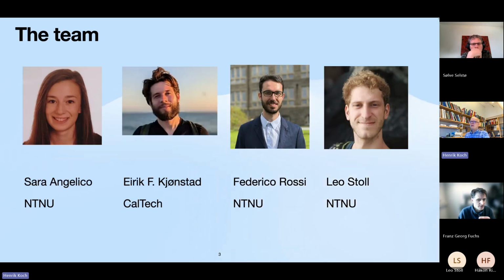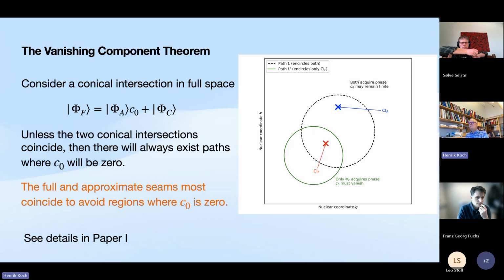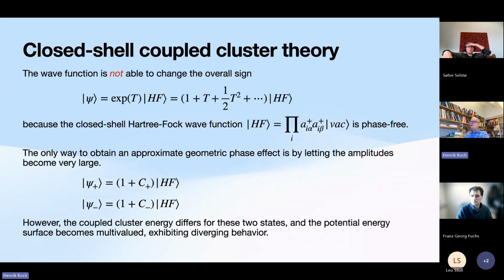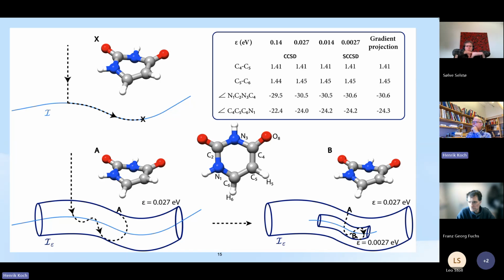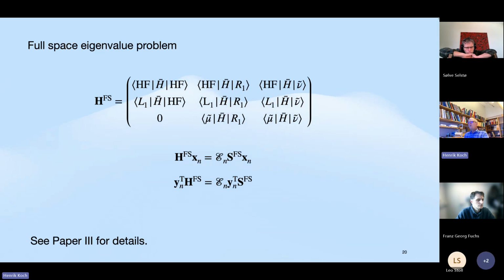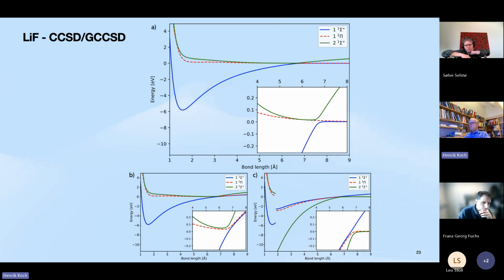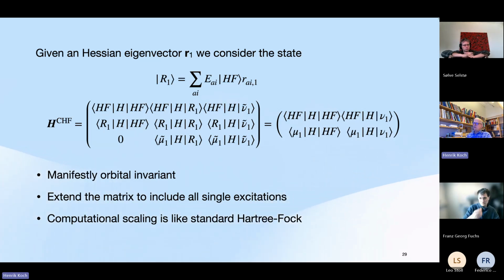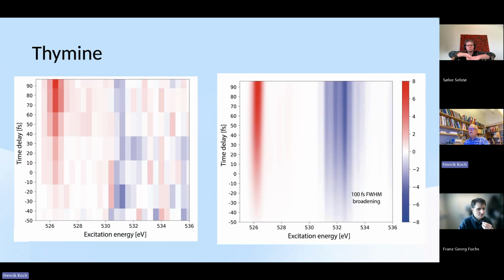Convex electronic structure methods for nonadiabatic dynamics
Speaker: Henrik Koch

Title: Convex electronic structure methods for nonadiabatic dynamics